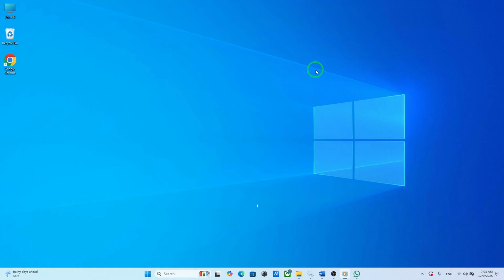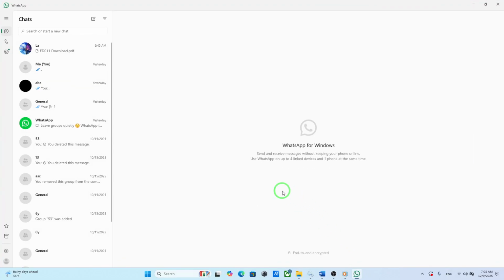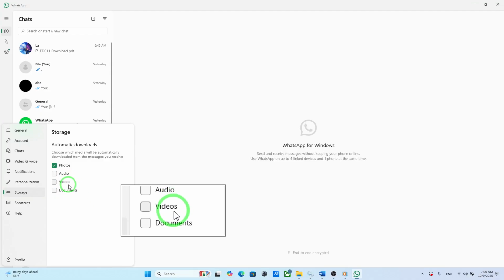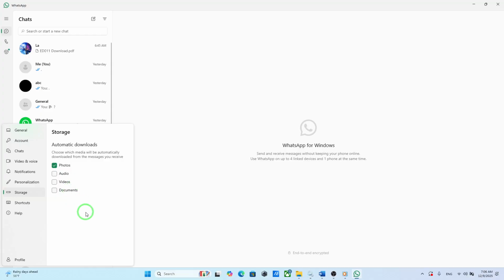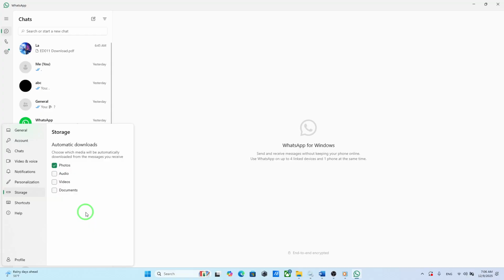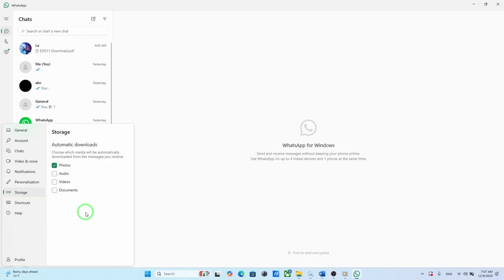How To Prevent Videos Auto-Download On WhatsApp App On PC (New Update)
Learn how to prevent videos from automatically downloading on WhatsApp for PC with this simple step-by-step guide. This video covers the latest WhatsApp update so you can save storage space and data while staying in control of your media downloads.

Follow these steps:

1. Open WhatsApp app

2. From the left sidebar, click on settings

3. Click on Chats, then Media auto-download

4. Uncheck the Videos box

Watch till the end to make sure your settings are saved and enjoy a smoother WhatsApp experience on PC.-

Chapters:
00:00 Intro
00:12 Soultion
01:05 Outro